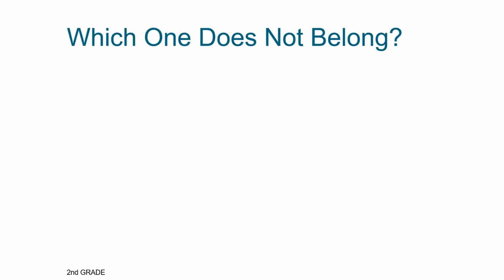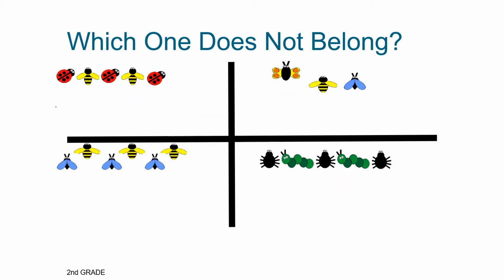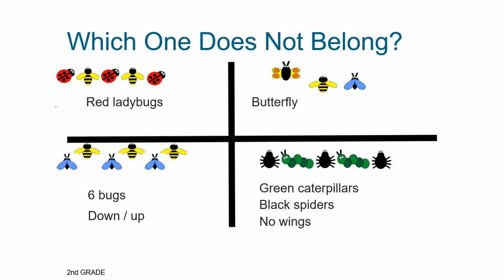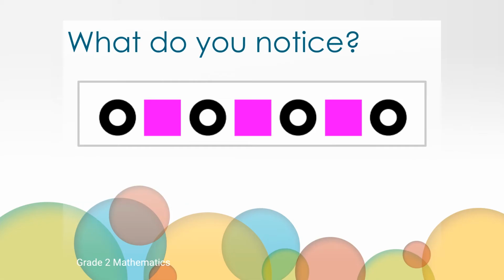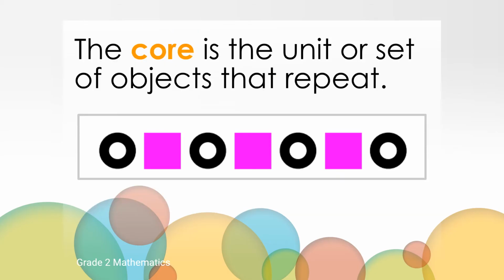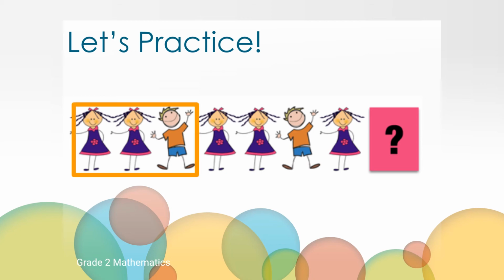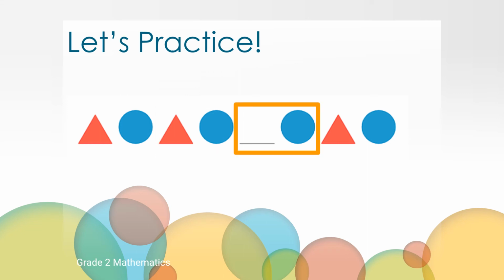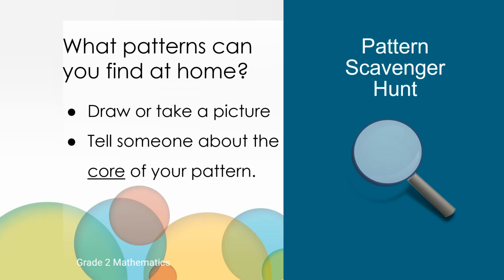Repeating Patterns - Math, Grade 2, Unit 8, Video 8